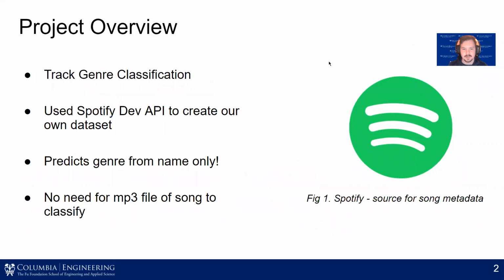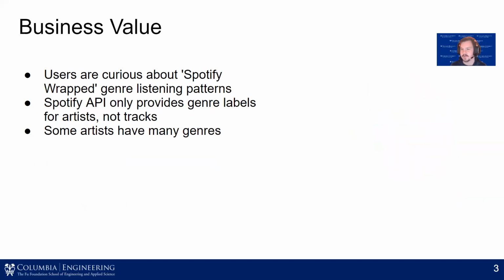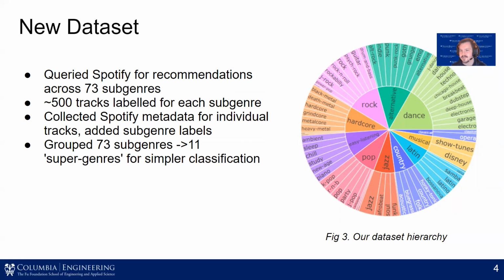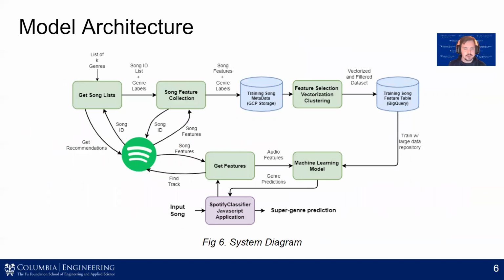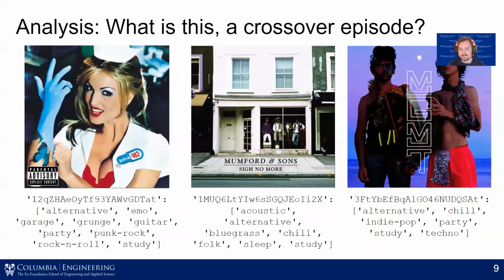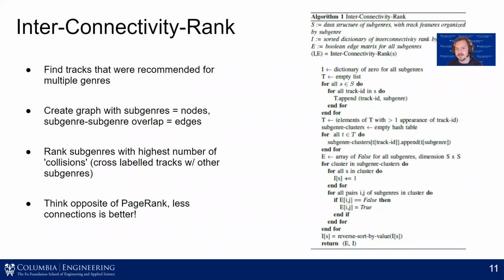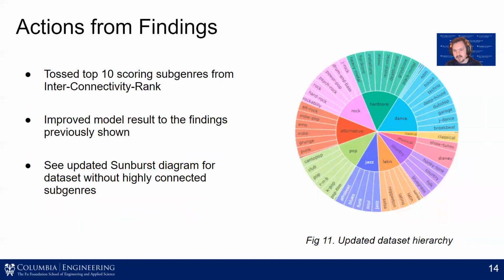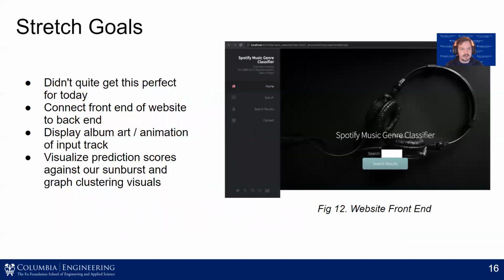SpotifyClassifier - Music Genre Classification with Big Data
Research project for EECS E6893 Big Data Analytics
Columbia University - Fall 2021